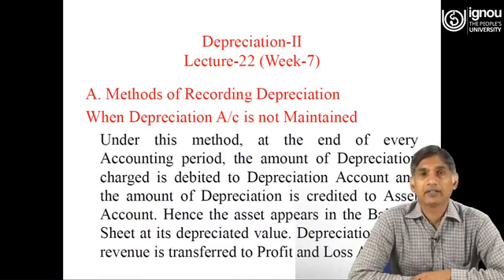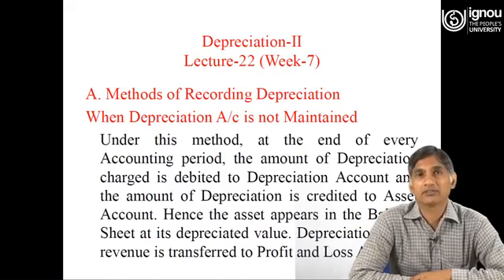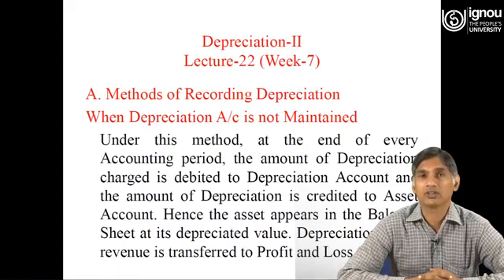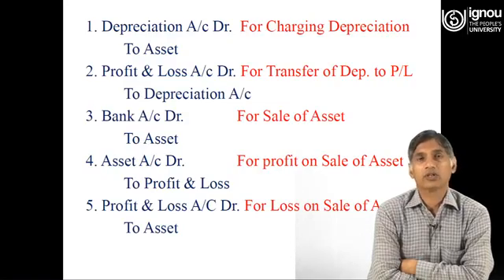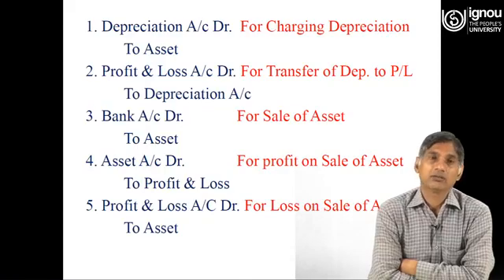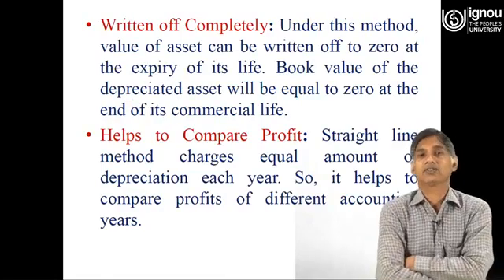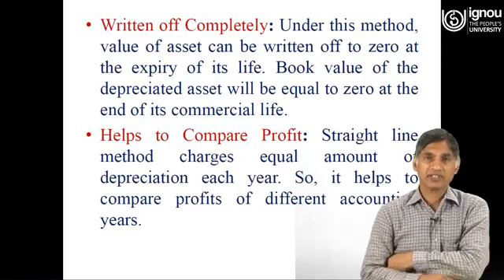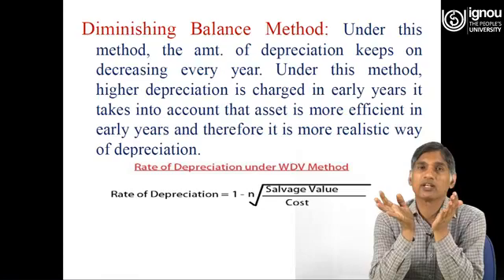Depreciation Part-II | B.Com students | Prof. Sunil Kumar | IGNOU | New Delhi | INDIA